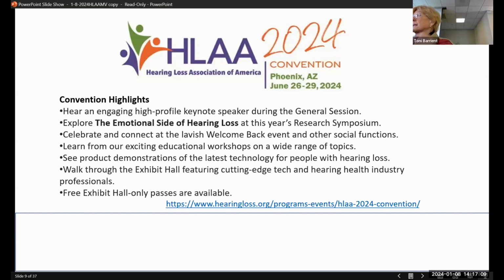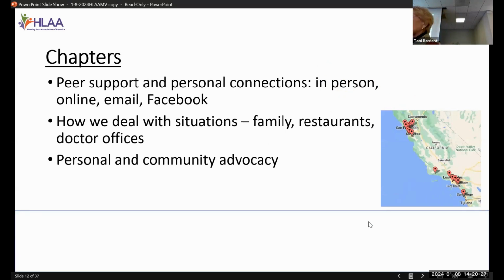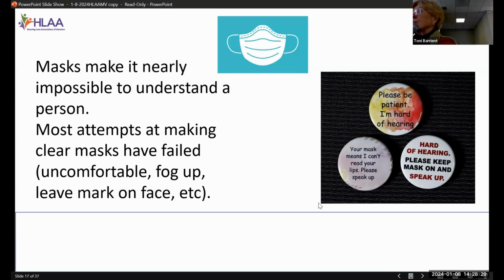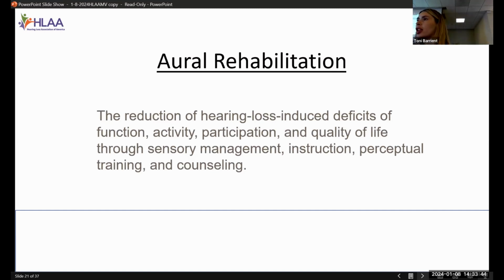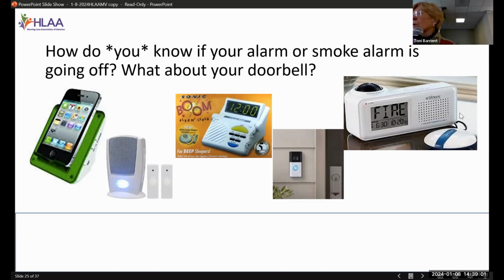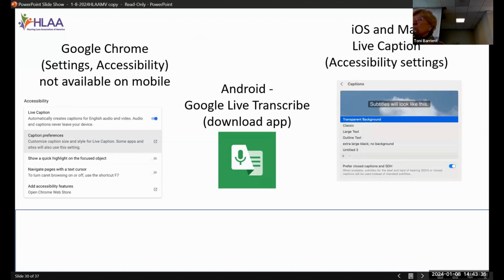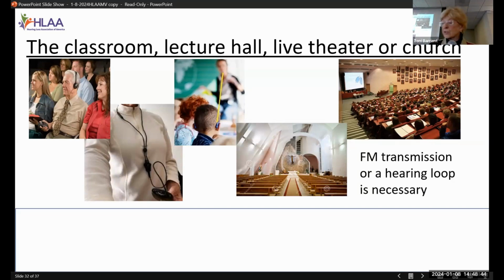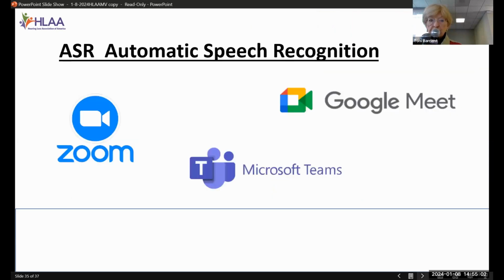Grand Re Opening1-8-2024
Presenter
Toni Barrient
President
Hearing Loss Association of America Mission Viejo Chapter

Presented by the Hearing Loss Association of America, Mission Viejo Chapter. We serve South Orange County. Formerly, The Hearing Well Club of Laguna Woods

Hearing loss ranges from having difficulty understanding or hearing certain sounds to total deafness. We schedule various educational programs that benefit people with hearing loss, their friends, family, and those interested in hearing issues.

If you enjoyed and benefited from this program, please consider a donation of any amount.
Mail your check to HLAA Mission Viejo, 2139 Ronda Granda Unit O, Laguna Woods, CA 92637, or donate with your credit card

Our guest speakers come from the hearing loss community; most are goods and services providers. No goods or services are available for purchase at the meetings. The HLAA Mission Viejo Chapter does not endorse any provider, product, or service. We provide information from various sources so that you can educate yourself to make the best decisions for you and your hearing loss.

We encourage you to mingle with other members to learn about their experiences and coping strategies. You will discover you are not alone with your hearing loss. Learn how to survive and thrive despite hearing loss.